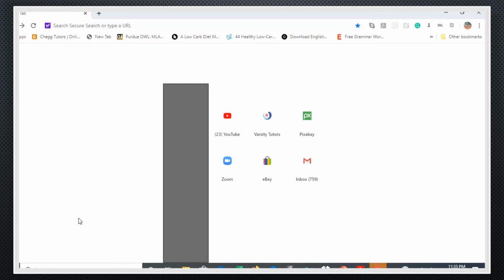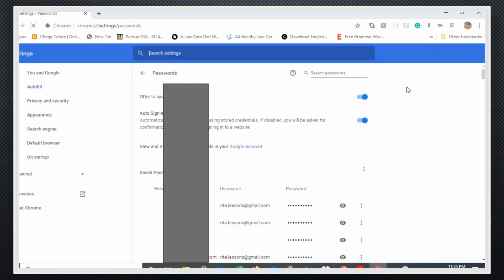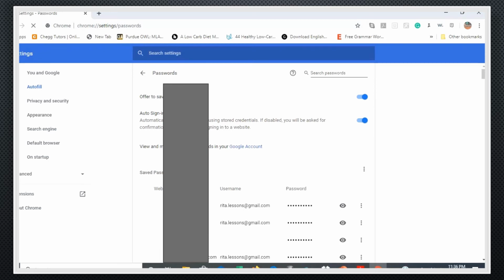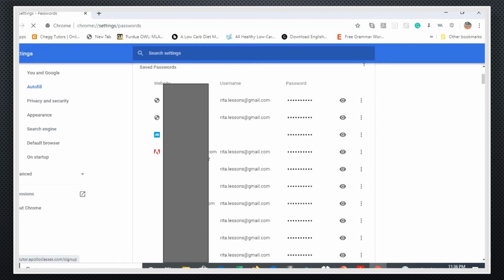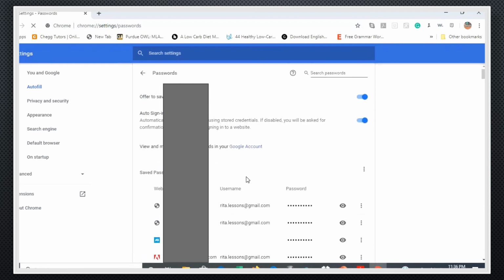Find Passwords in Google Chrome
This is a short tutorial on how to find your saved passwords in Google Chrome.